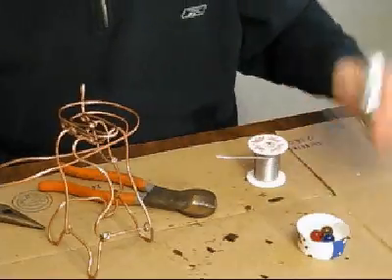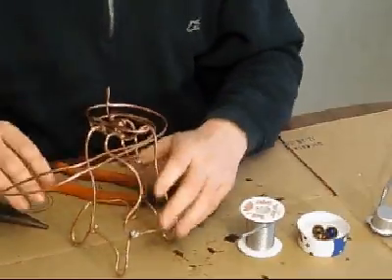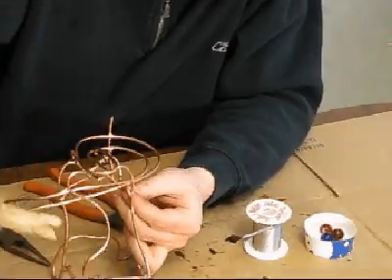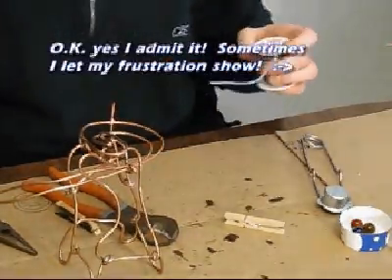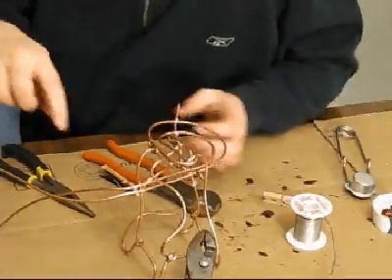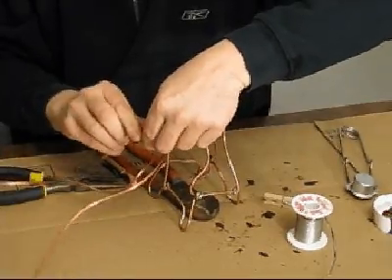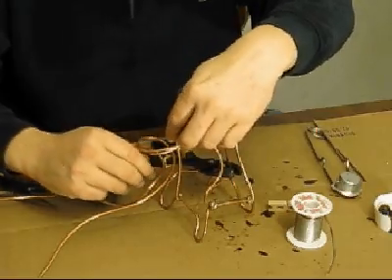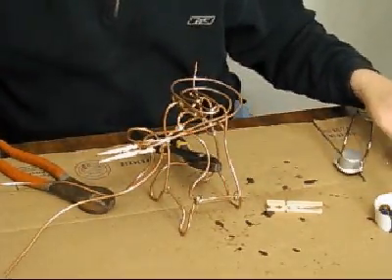How to Make a Rolling Ball Sculpture (5 of 9)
If you like these videos please purchase a dvd on my website or make a donation to my paypal account.  Thanks.